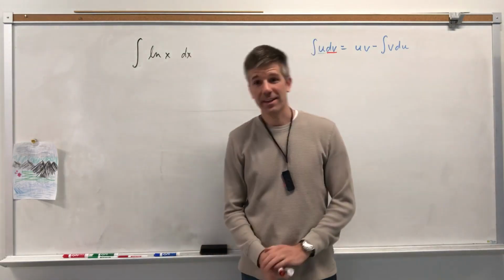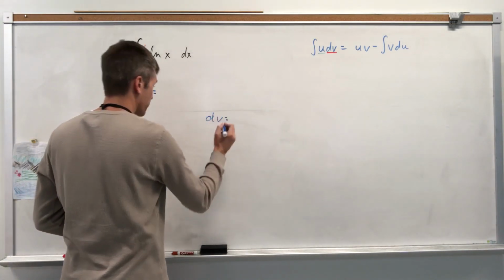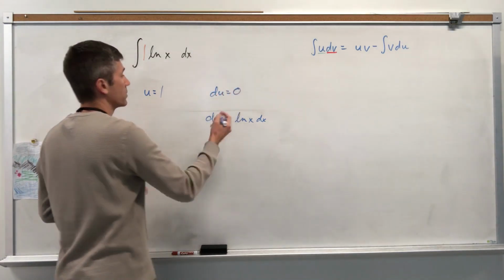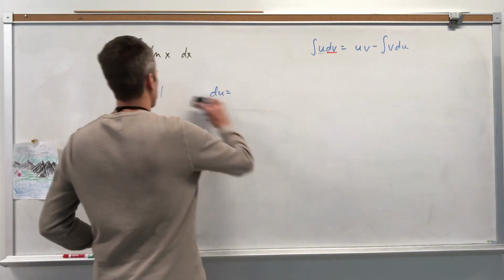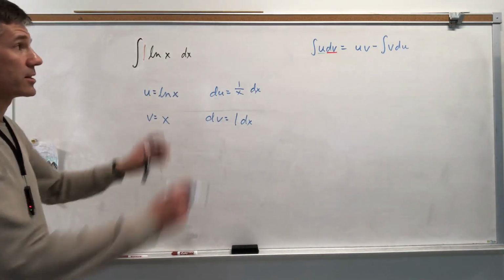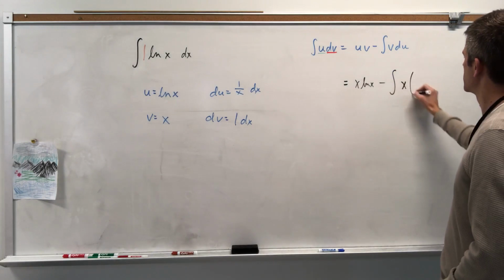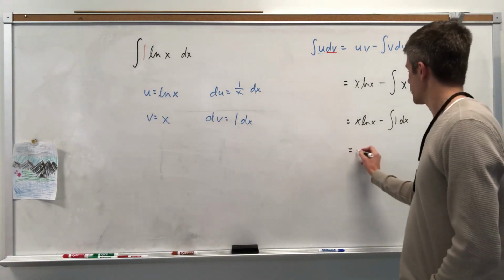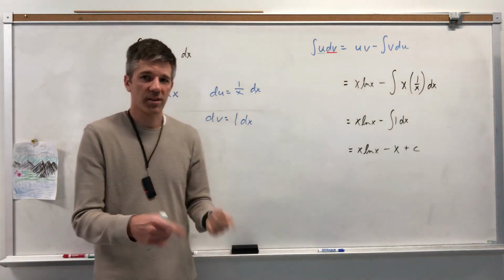Integration by Parts, Part 3